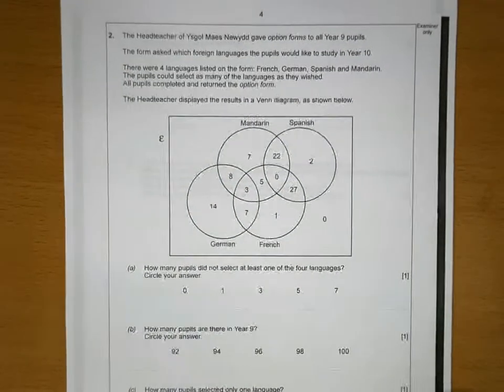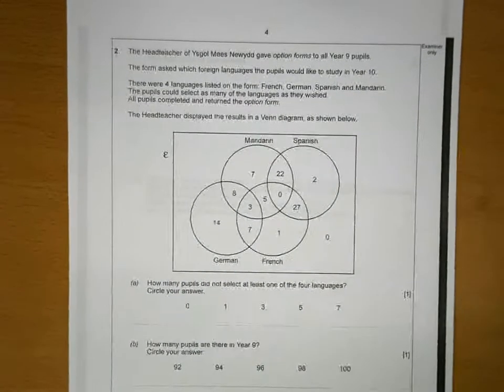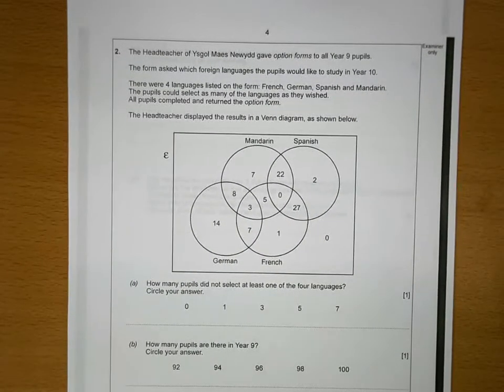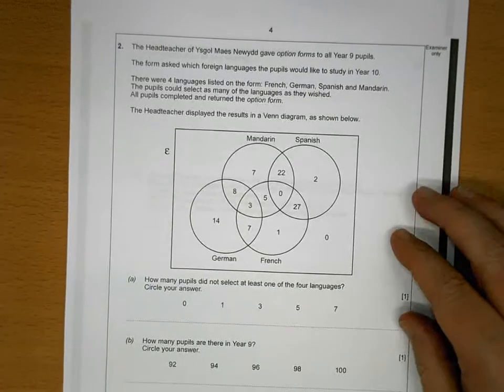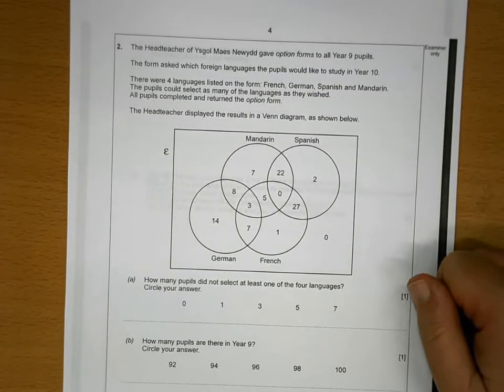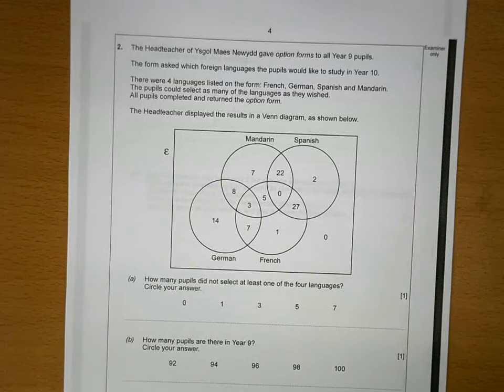WTM IntNum P2 Nov 17 Qs 1 to 5